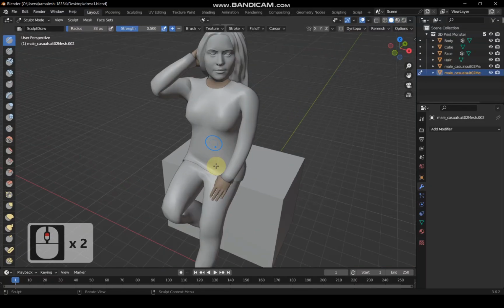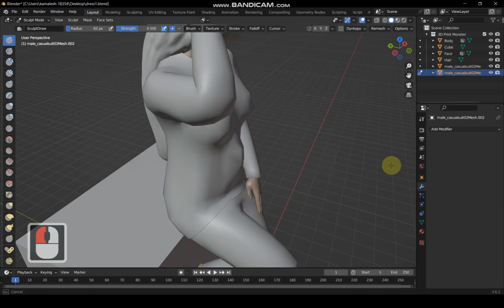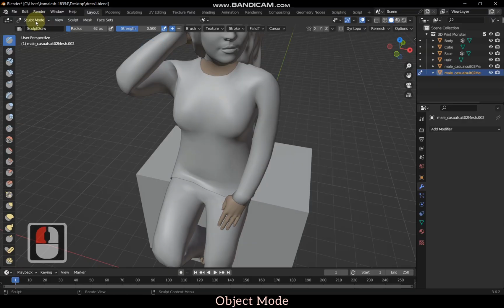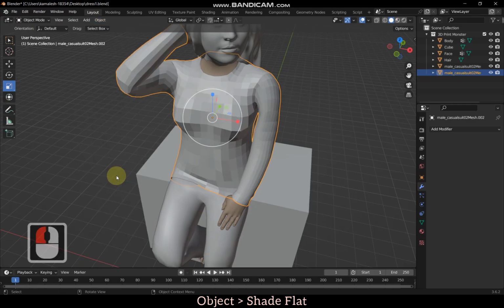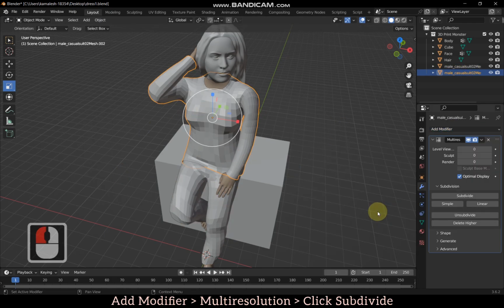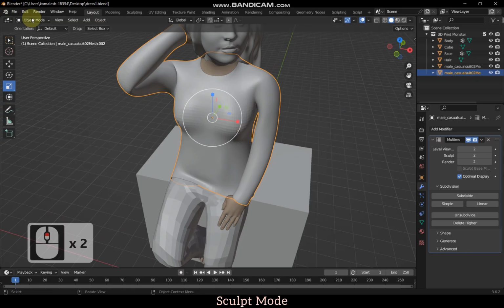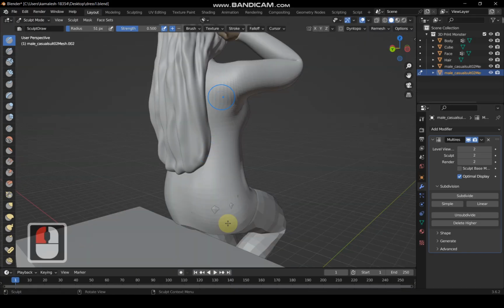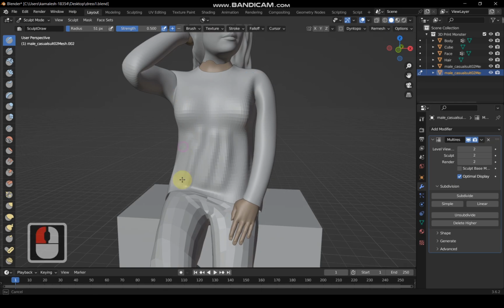Blender sculpting issues / I can't sculpt all areas / Limitation when sculpting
Learn to make 3D models 👗 for 3D printing 🎨 using free open-source software.

Questions? 🤔 Just ask!

🛠️ Softwares Used for 3D Printing:

• 🎭 FacegenMaker: Generates faces from front and side-view photos.

• 👤 MakeHuman: Creates male and female bodies with customizable clothing.

• 🎮 Mixamo: Provides control rigs for characters created in MakeHuman.

• 🖌️ Blender: Combines faces from FacegenMaker with bodies generated in MakeHuman, integrating control rigs from Mixamo for customizable poses and dress designs.

• 🖨️ Ultimaker Cura: Prepares the 3D model for printing.

💻 Open Source Software Utilized in Creating This Video:

• 🗣️ Text-to-Speech: Coqui TTS - tts_models/en/ljspeech/tacotron2-DDC

• 🖱️ Mouse Click Events: Carnac

Chapters

0:00 Identifying the Problem
0:20 Fixing the Sculpting Issue
1:05 Final 3D Model Showcase
1:11 What to Watch Next

Fix Blender sculpting issues and start sculpting smoothly
Blender sculpting not working? Learn how to troubleshoot it
Why can't I sculpt in Blender? Solutions for common sculpting problems
Blender sculpt mode not working? Here’s how to fix it
Unable to sculpt all areas in Blender? Try these fixes
Blender sculpting not responding? Learn how to fix brush issues
How to fix sculpting lag in Blender for smooth performance
Blender sculpting brush not working? Adjust these settings
Improve sculpting performance in Blender with these optimization tips
Blender multiresolution modifier not working? Here’s how to fix it
Subdivision surface modifier in Blender: How to use it for sculpting
Blender sculpting resolution too low? Learn how to increase detail
Fix Blender brush lag and improve sculpting efficiency
Blender sculpting artifacts? Learn how to clean up your model
Can't sculpt fine details in Blender? Try these techniques
Blender sculpt mode greyed out? Learn how to enable it
Fix dress sculpting issues in Blender for better results
Sculpting a dress in Blender: Best techniques for smooth results
Blender beginner sculpting mistakes and how to avoid them
Blender sculpting basics: A beginner’s guide to digital sculpting
Best settings for sculpting in Blender for smooth detailing
How to fix distorted geometry while sculpting in Blender
Blender symmetry not working in sculpt mode? Fix mirror issues
Blender dynamic topology not working? Learn how to enable and use it
Optimize your sculpting workflow in Blender with these pro tips